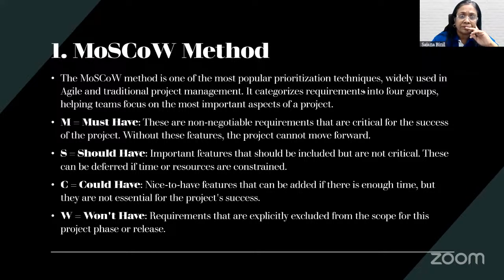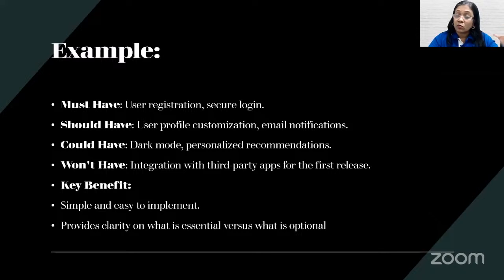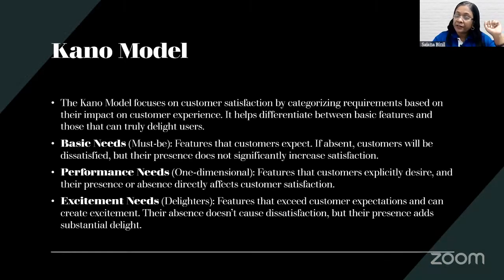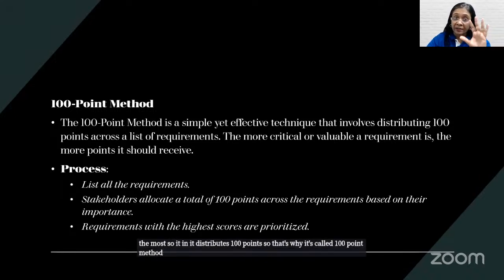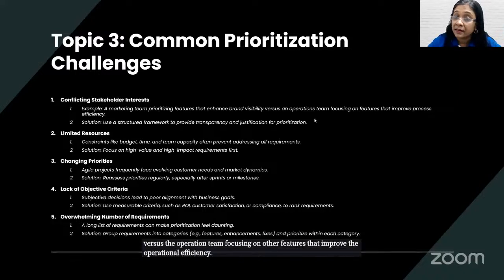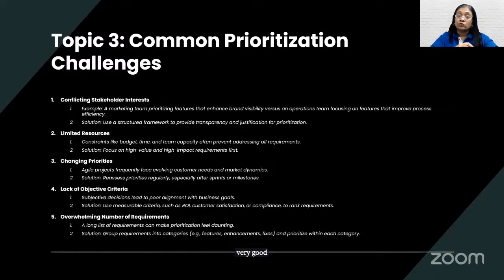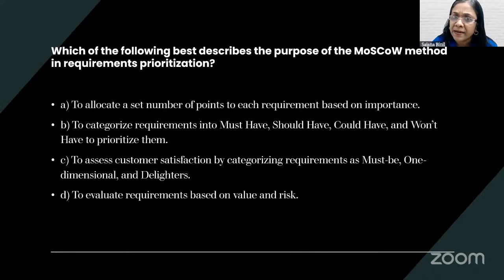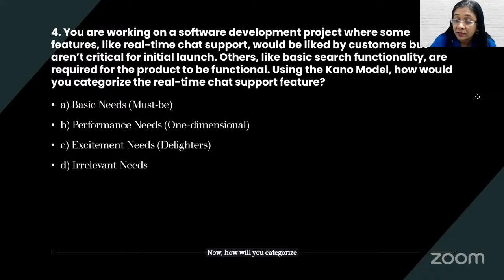Special Masterclass on Business Analysis